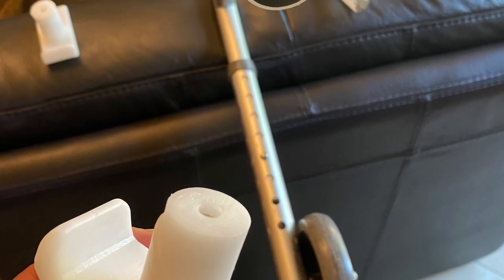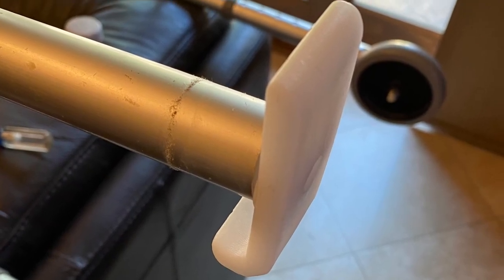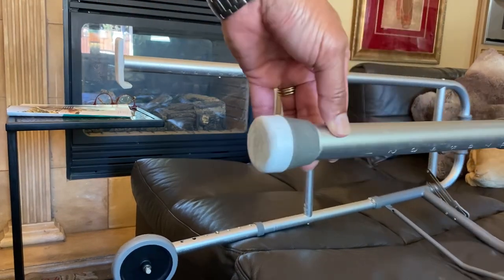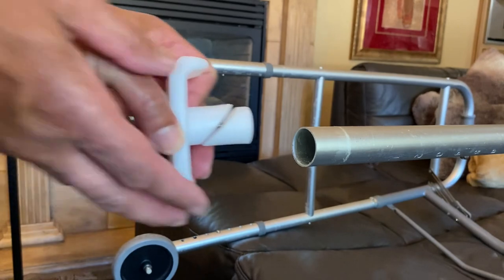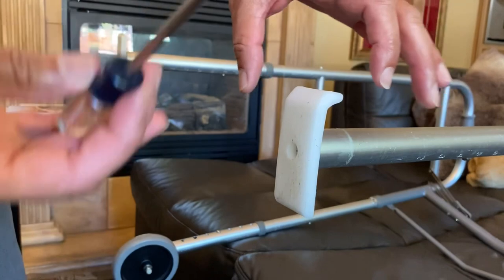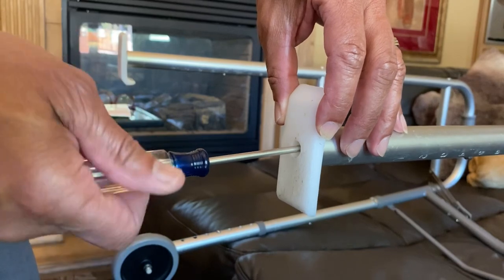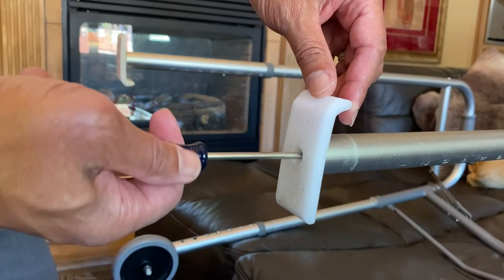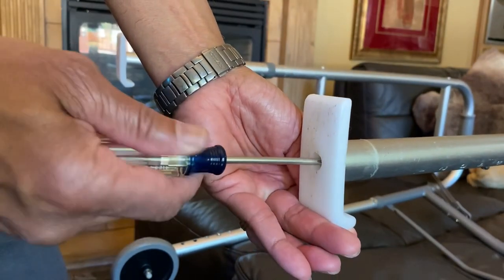CaregiverTips How to Apply Carex Ski Glides to a 2 Wheel Walker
🚫 Don’t use tennis balls for the back legs of your walker.

Ski glides work much better and designed to last a long time

You can use the Carex brand like in the video or another brand like Nova or even Walmart’s Equate brand that just slip on without the need for a screw driver